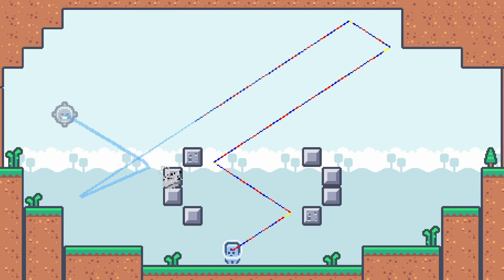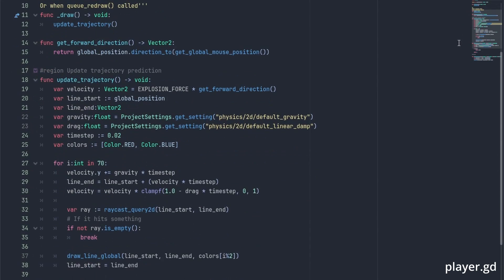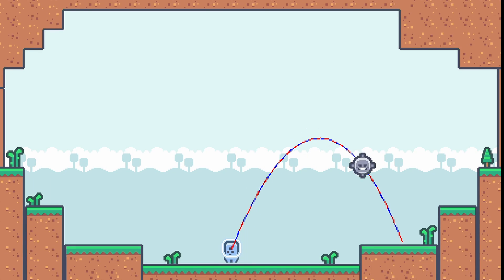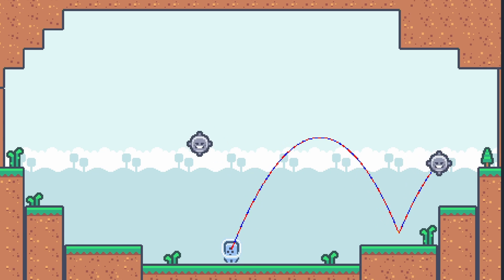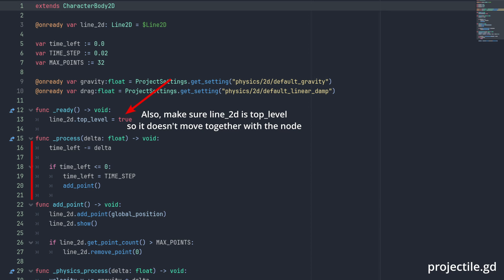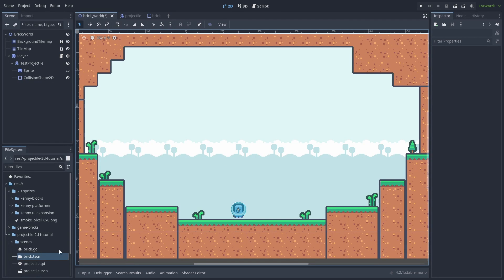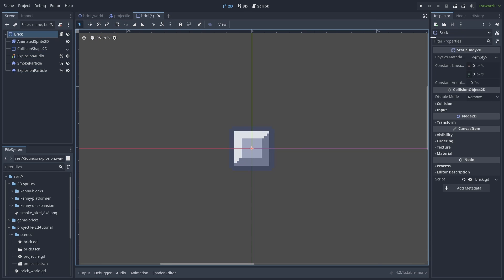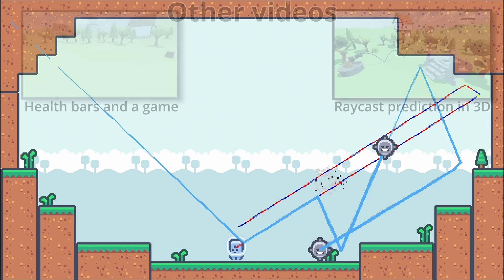2D trajectory predictions in Godot 4 with a game | with perfect bounces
Follow along as we learn how to predict bounces while making a 2D brick breaker style game in Godot 4.

Here I'll show how to make projectile predictions using a CharacterBody2D to get perfect bounce predictions.
How to make trailing lines for the projectiles.
And how to quickly turn it into a simple game at the end.

The same principles can be used in both 3D and 2D.
I started this video because I learned a better way to predict bounces.
But it turned into a mini-game at some point.

NOTE:
I only noticed the trails were wrong after recording it.
Turns out I miss-clicked and added a point to the line-2d node off-camera before recording it. So I needed to clear the points again to fix it.
If you follow along the video, this should not happen to you.

          kenny-blocks, kenny-platformer, kenny-ui-expansion

CHAPTERS:
00:00 Intro
00:19 Drawing lines in 2D
01:31 Basic shot prediction
03:34 Shooting a ball
04:21 Bounces!
06:38 Fixing predictions
07:22 Making trail lines
08:48 Breakable brick
11:23 Projectile and winning
13:07 Finishing touches
13:49 Menus and music
14:25 Final game

personal notes
I messed up the mic sensitivity and only realized it later. Had to adjust the volume in some sections to fix the audio.

Still using the more natural EQ until someone comments on the change.